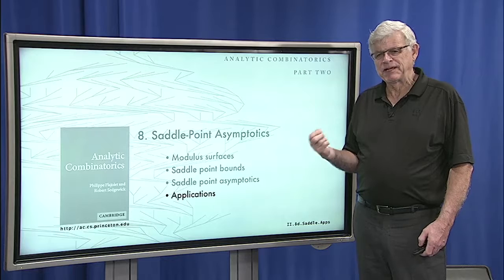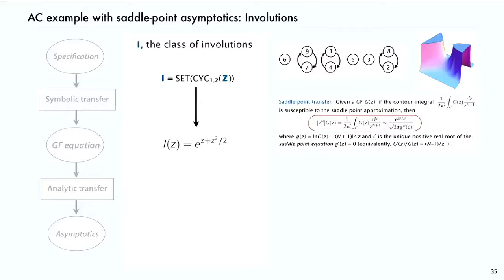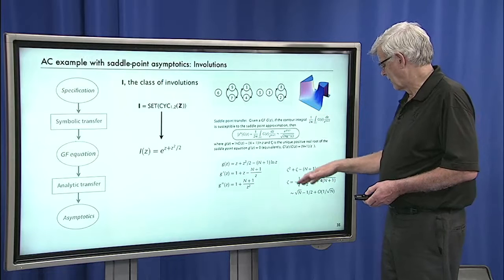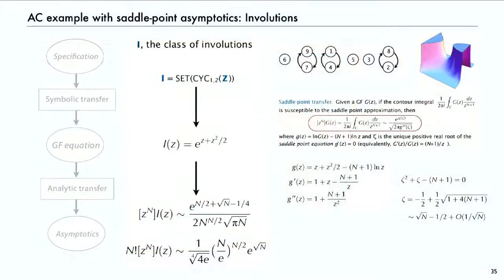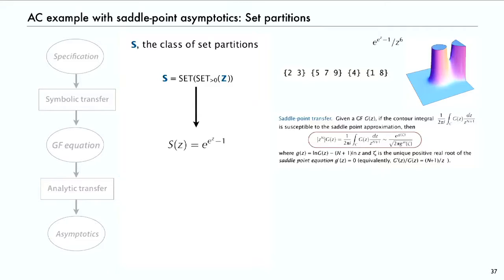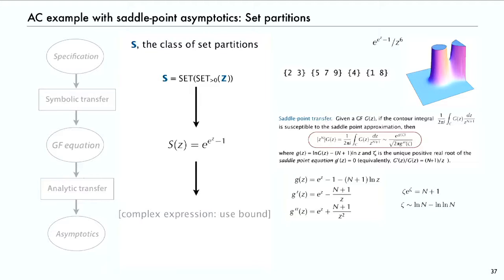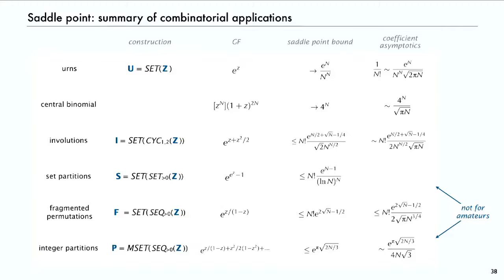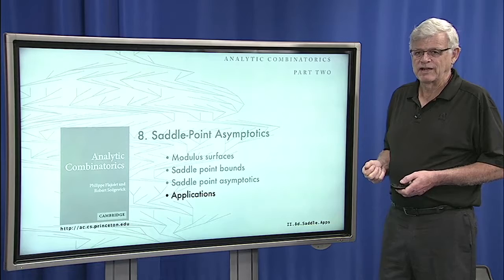introACpartII L08 S4